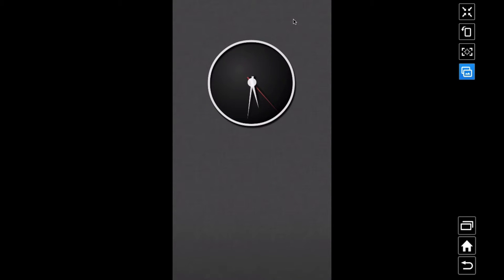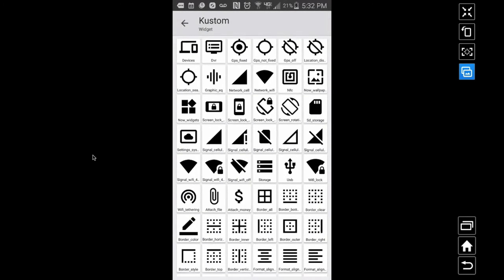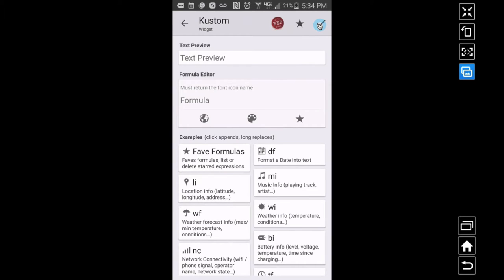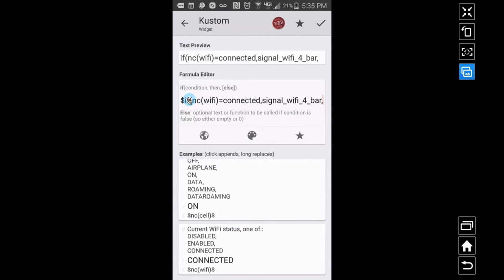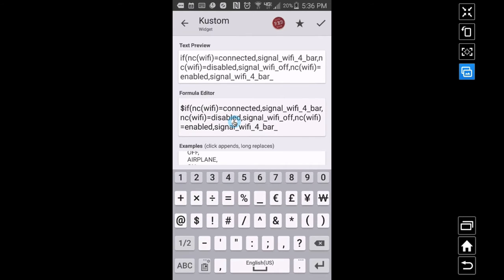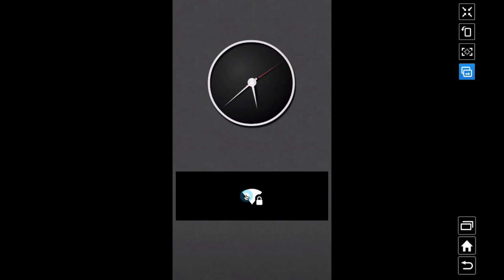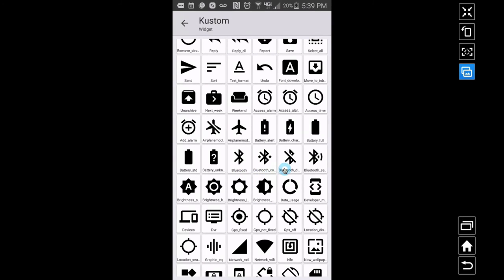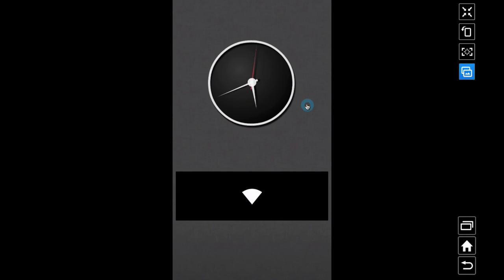KLWP Tutorial - Dynamic Wifi "Widget"